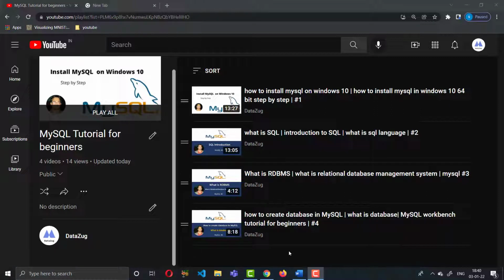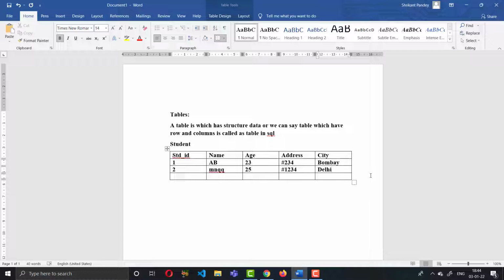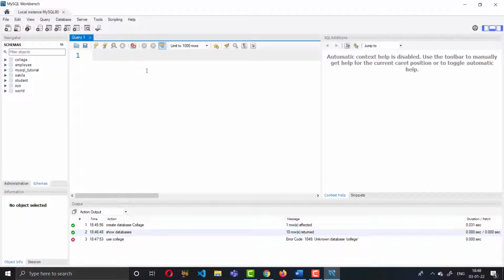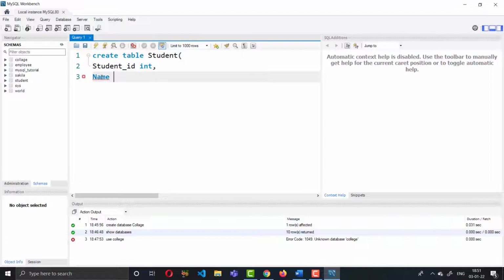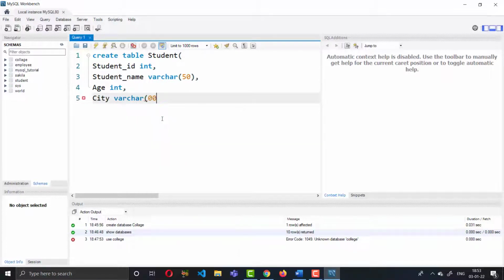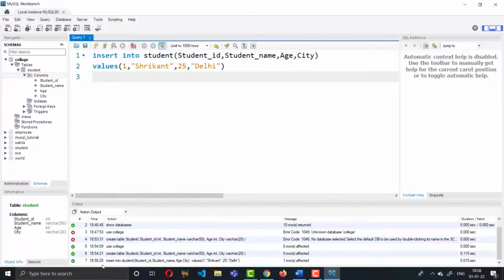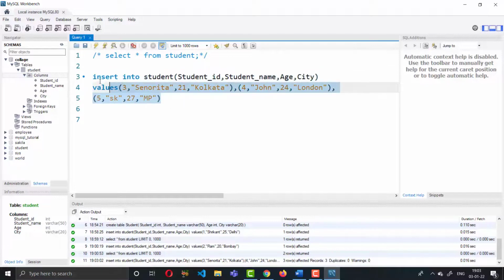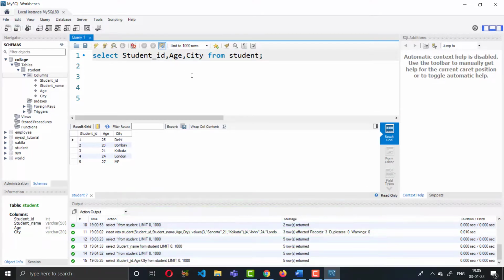What is table in sql | how to create table in MySQL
how to create table in mysql workbench
create table in mysql,how to insert row in sql
how to insert multiple rows in sql
how to insert data in table in sql
how to insert multiple values in sql
how to insert data in sql table
how to create tables in mysql, what is tables in sql, mysql tutorial for beginners, mysql workbench tutorial for beginners